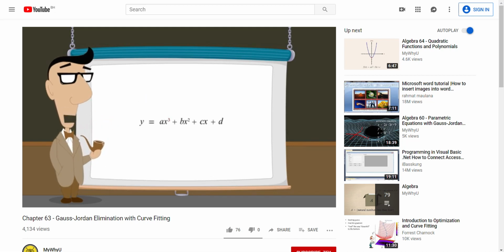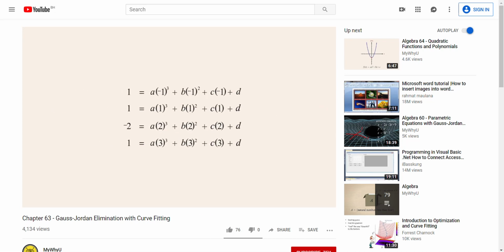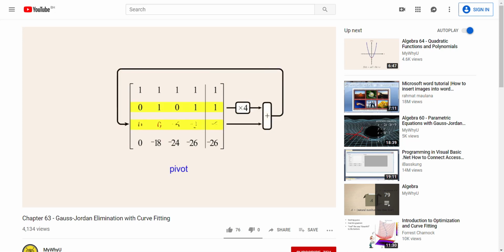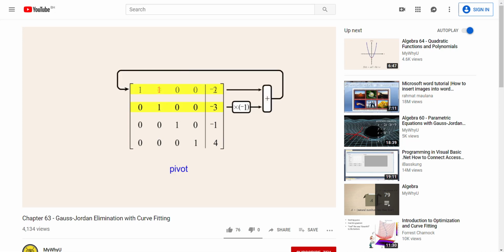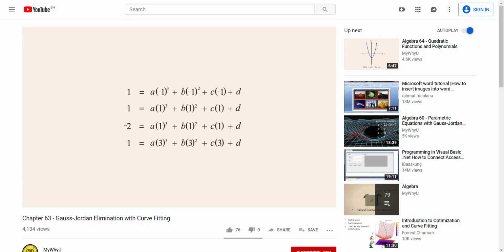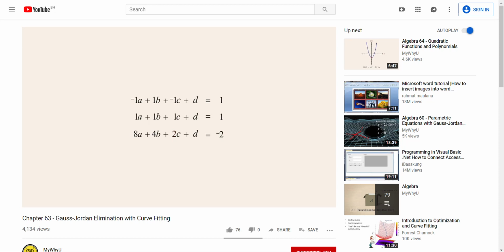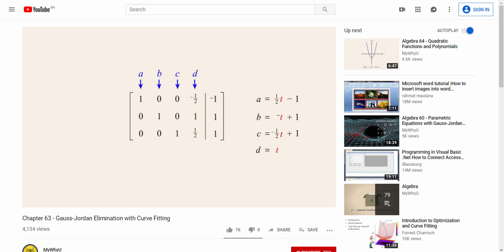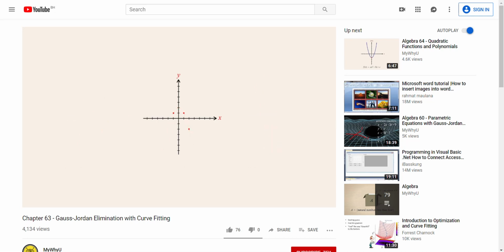54 3rd Degree Poly functions